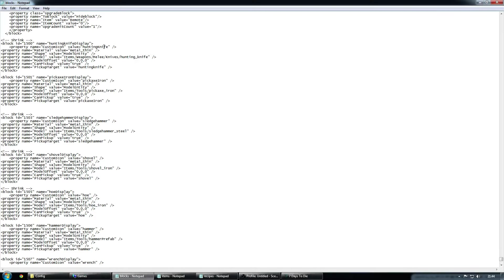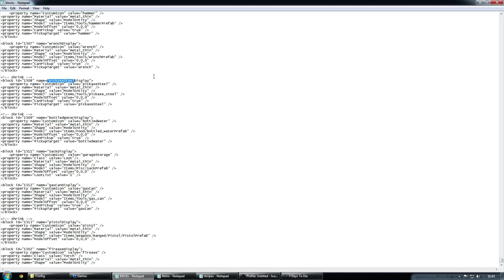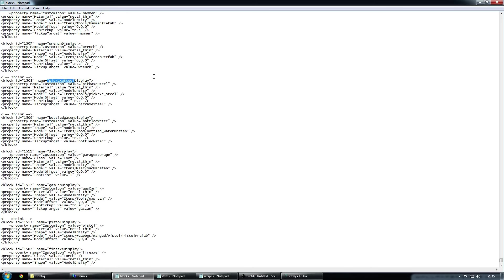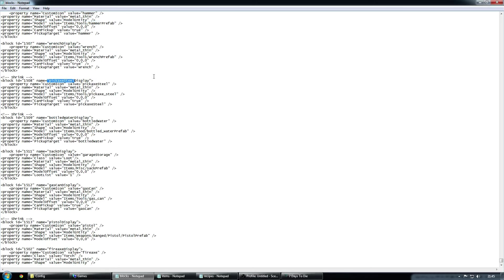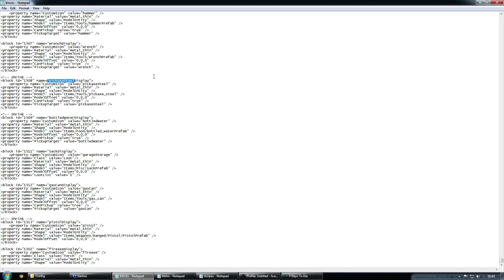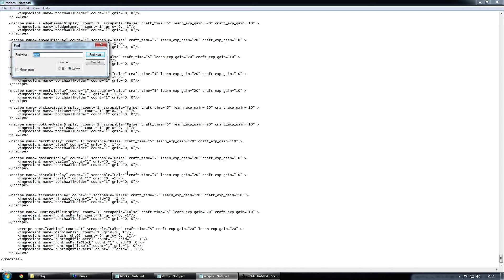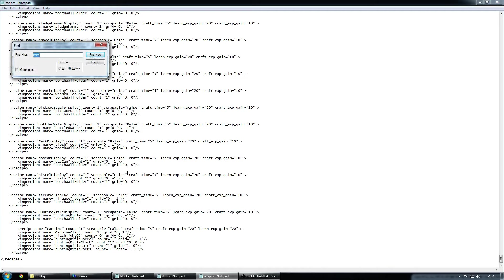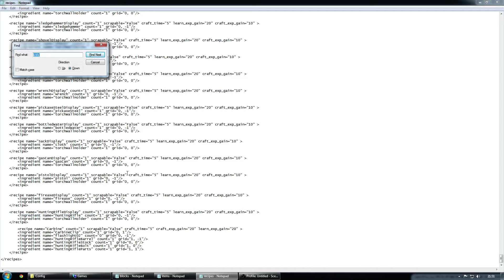Modding 7D2D Alpha 12 | Tutorial: Placing items as Blocks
In this series I showcase my modding adventures of 7D2D. I'm self thought at modding the XML, and if I can, so can you!

In this episode: I show you how to add items as blocks